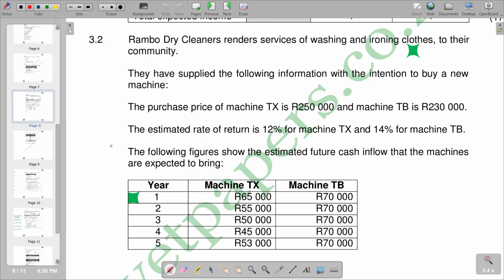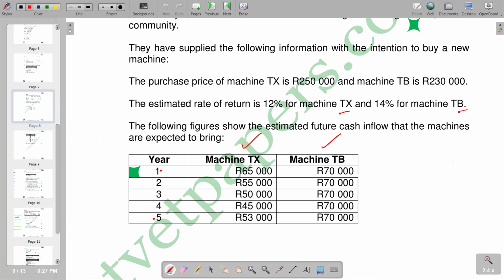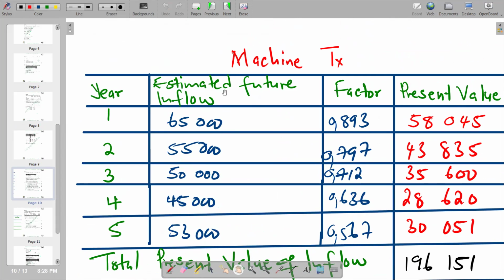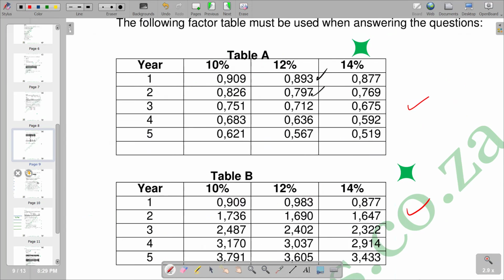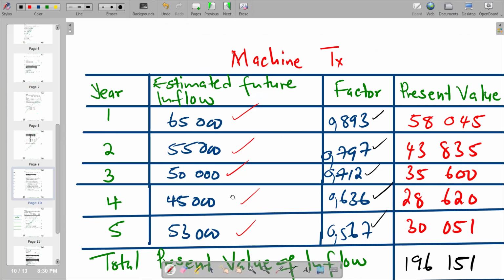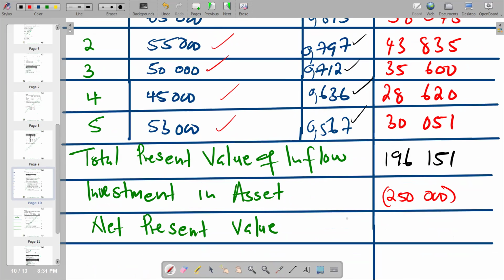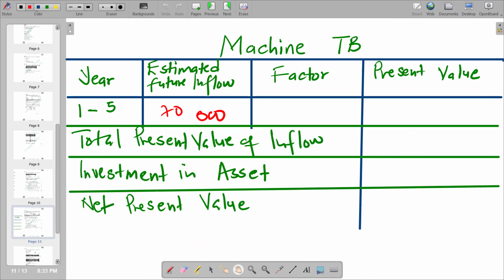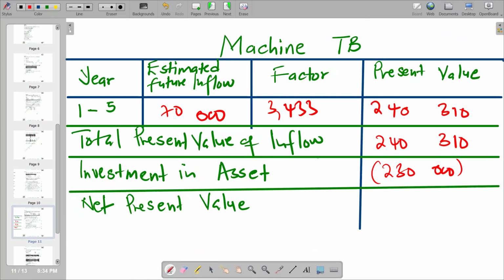COST AND MANAGEMENT ACCOUNTING N6 NET PRESENT VALUE JUNE 2022